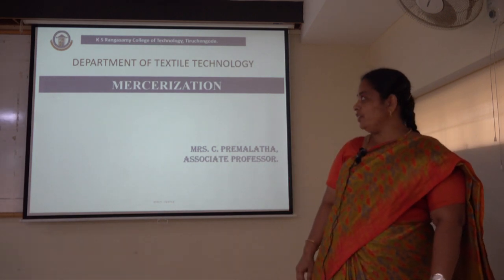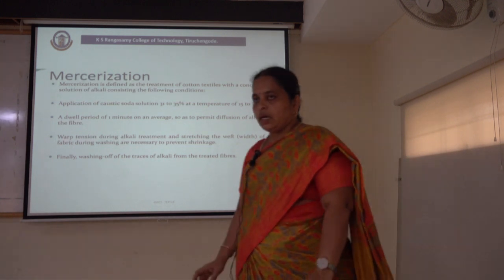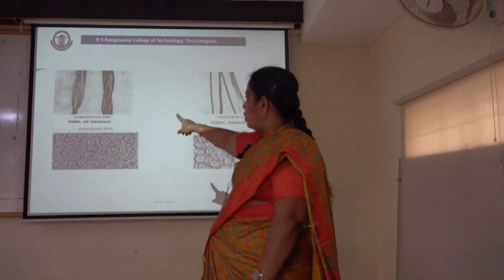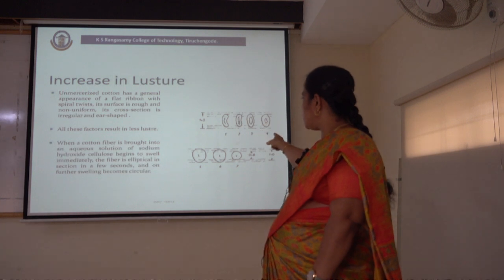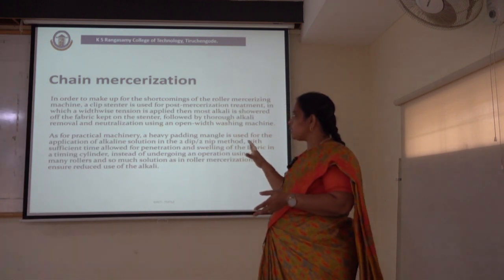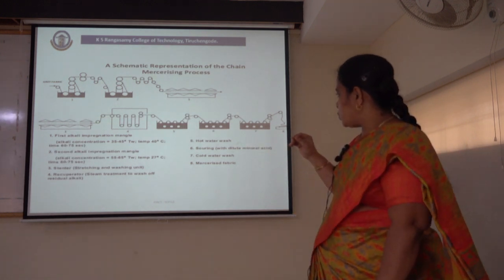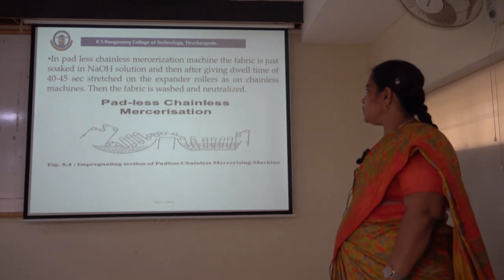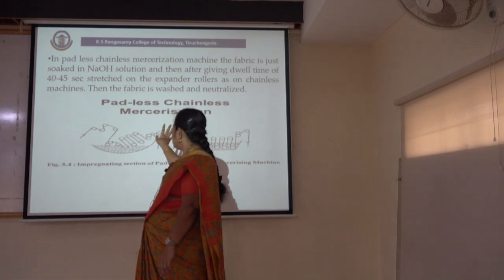KSRCT Video Lecture Series - Mercerization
Lecture by C.PREMALATHA